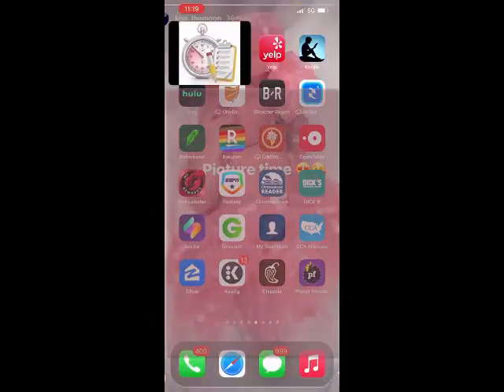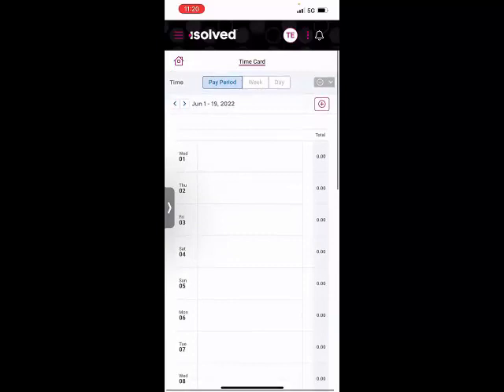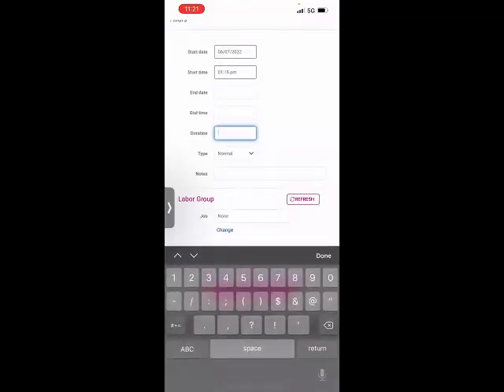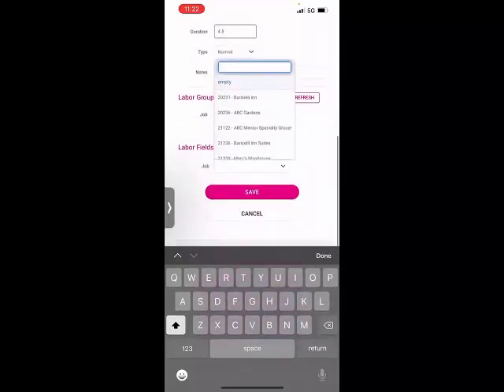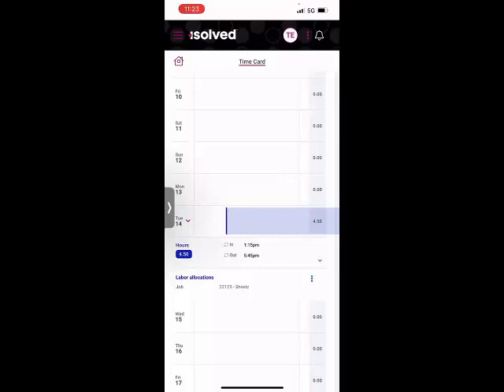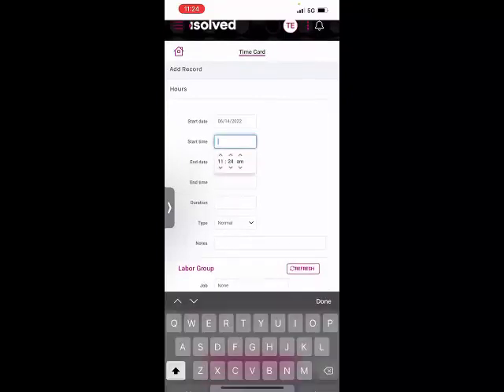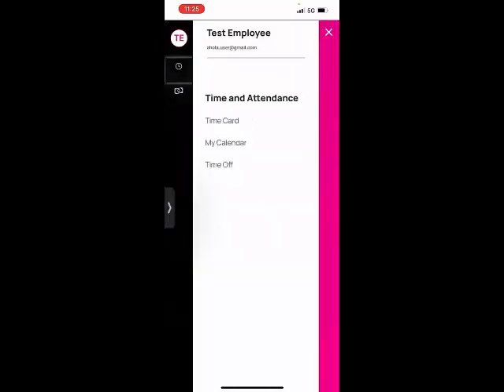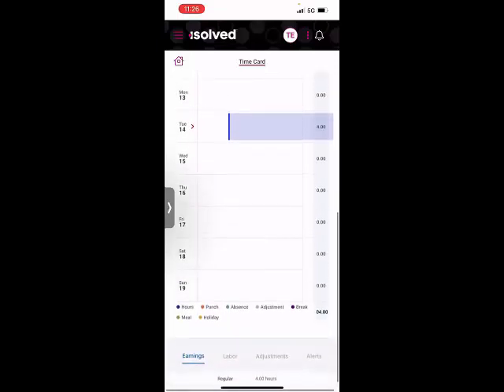Fiorilli Mobile App